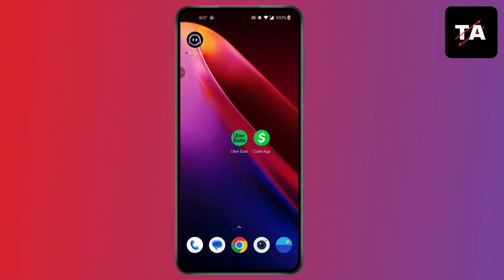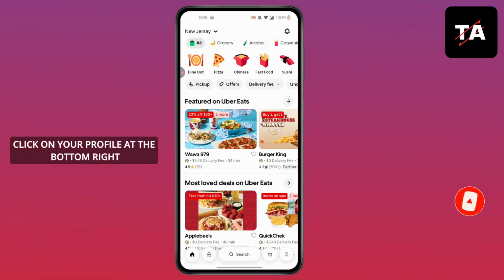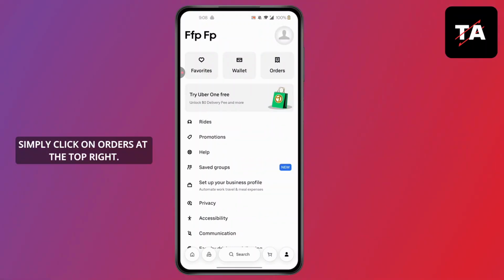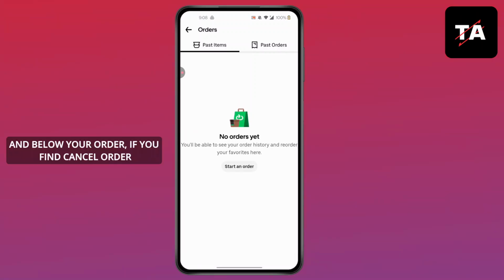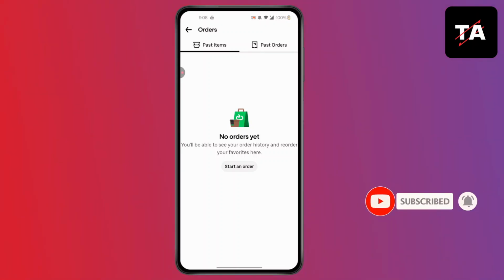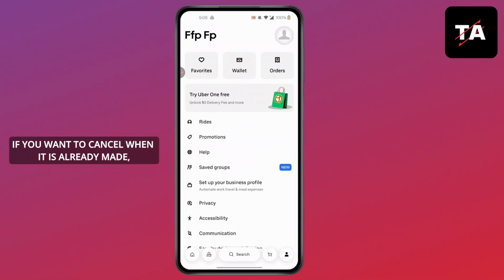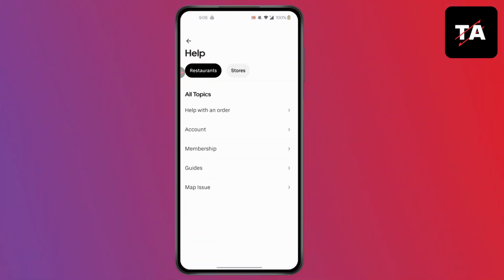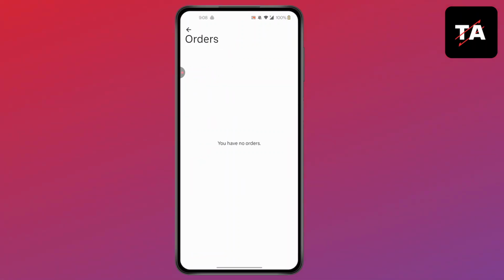How to Cancel an Active Order in Uber Eats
Welcome to our step-by-step guide on How to Cancel an Active Order in Uber Eats! If you accidentally placed an order or need to change your mind before it’s delivered, this video is for you. We’ll show you how to cancel an Uber Eats order quickly, understand the cancellation policies, and avoid unnecessary charges. These tips will help you manage your orders efficiently and save time while using Uber Eats.

In this video, we will show:
How to check if your order can be canceled
Understanding Uber Eats cancellation policies
How to avoid cancellation fees
Steps to cancel Uber Eats orders on Android and iOS
Tips for managing Uber Eats orders effectively